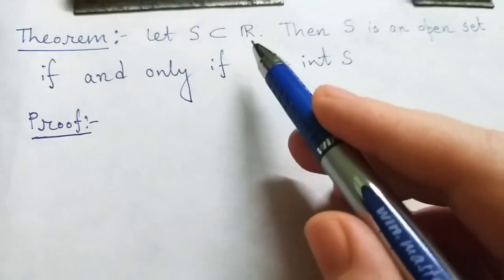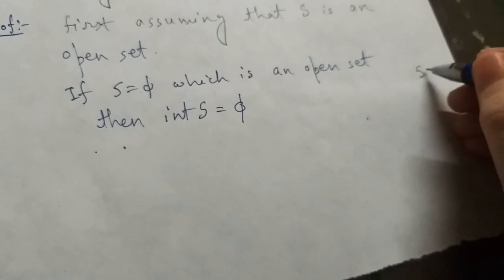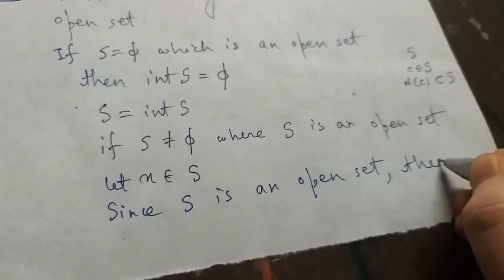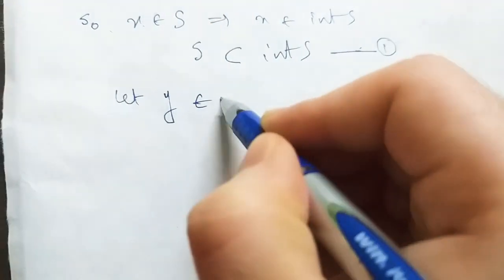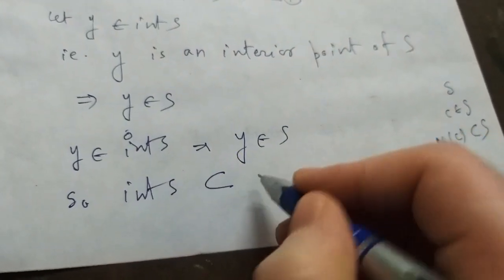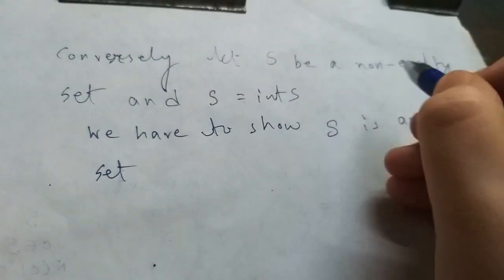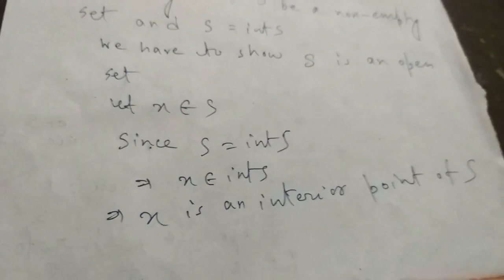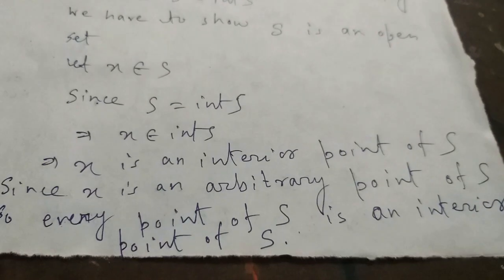A set S is an open set in R iff S = int S .